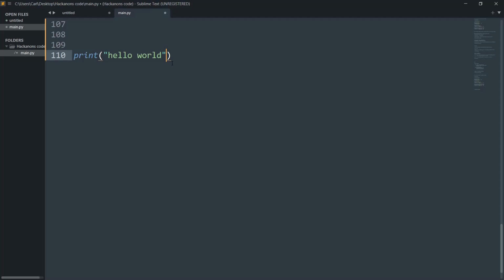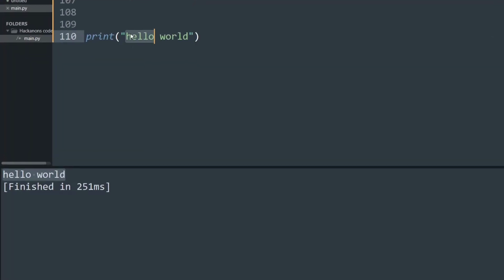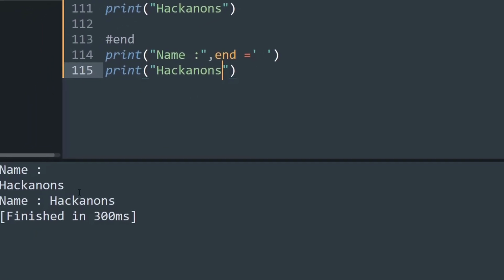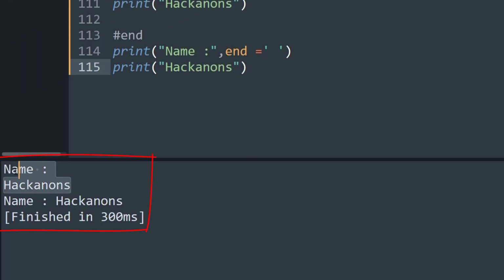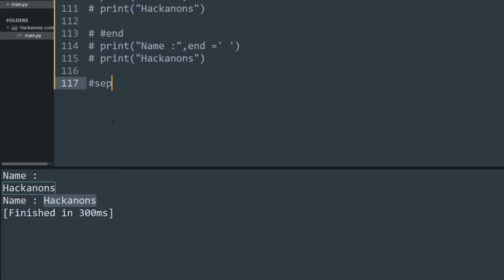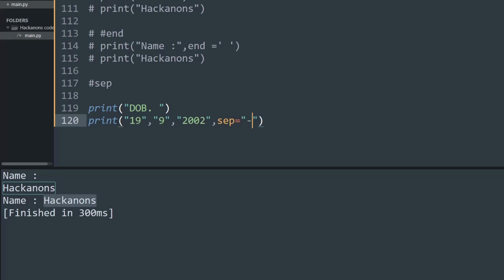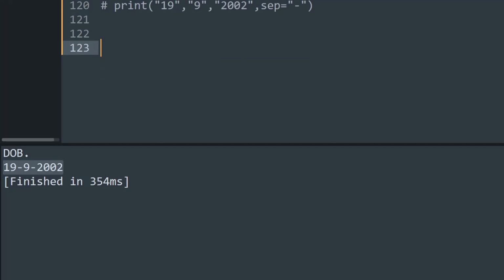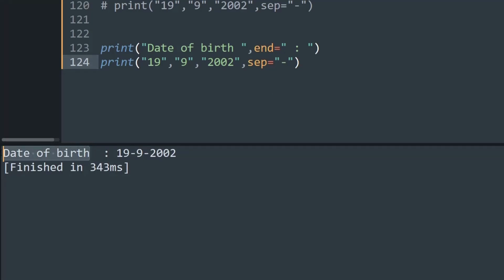How to print without a newline or space in Python